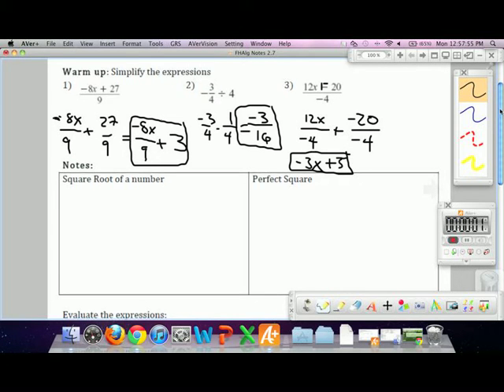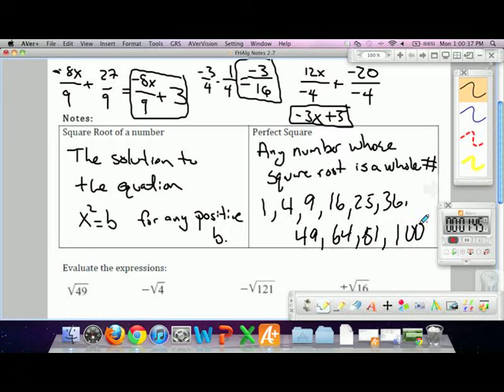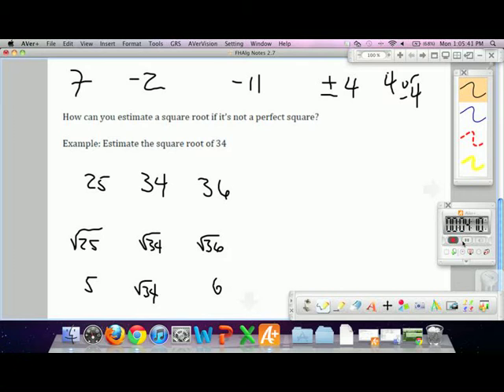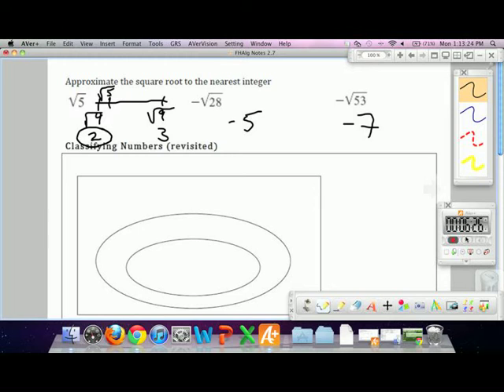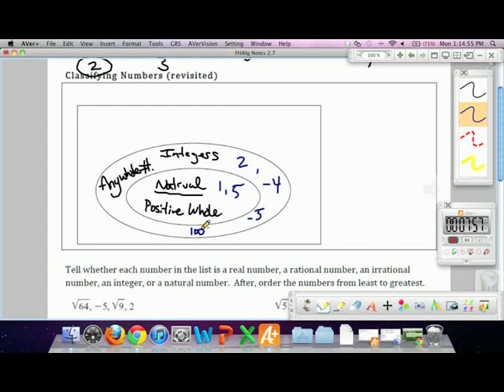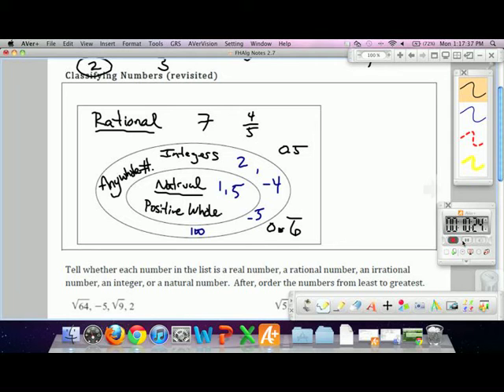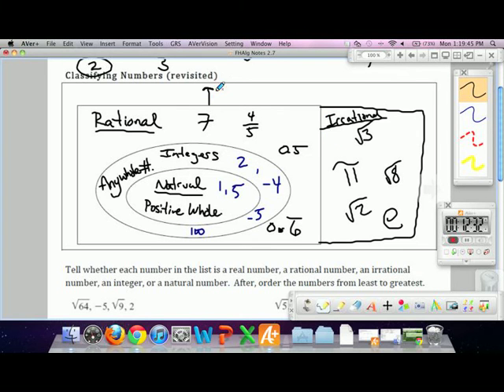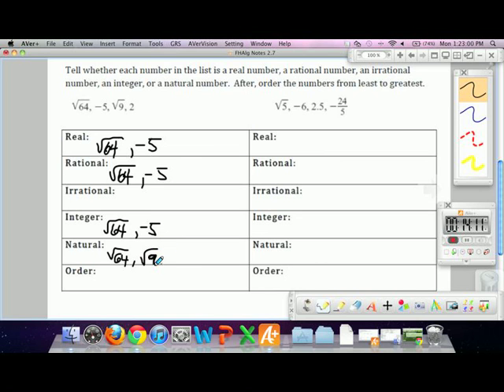FHAlg Notes 2.7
Notes for square roots and classifying numbers